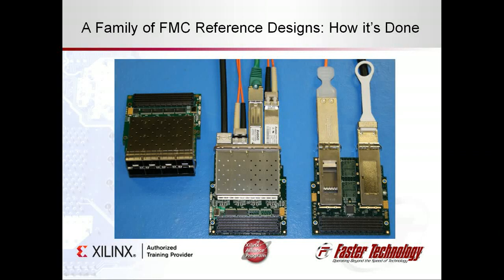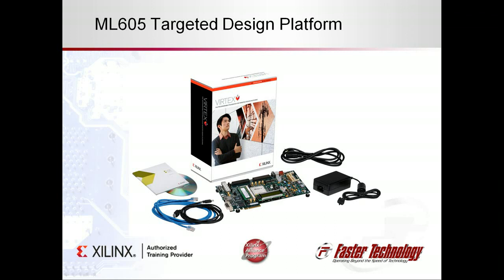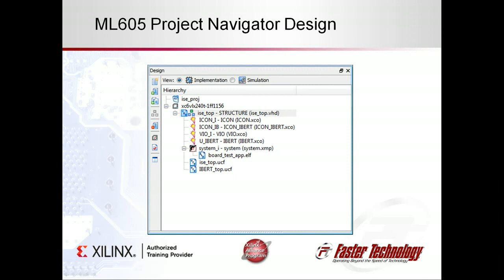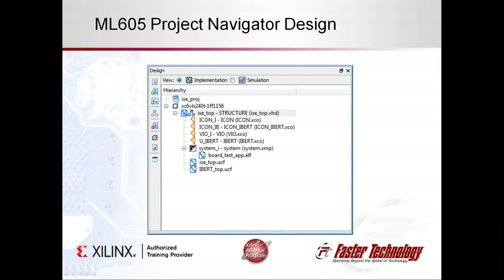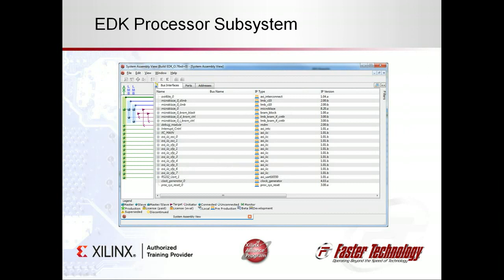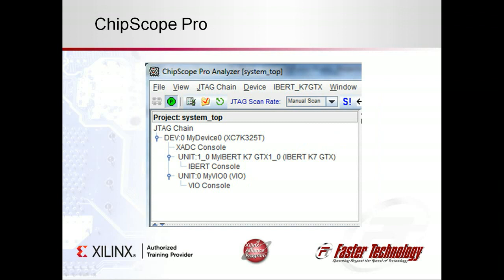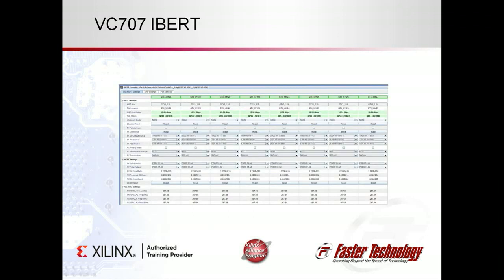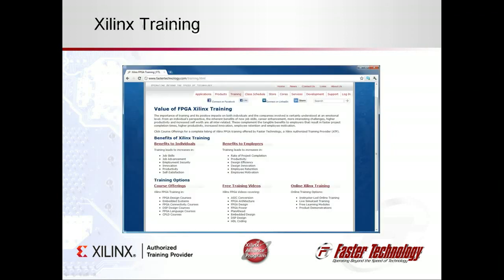FMC Migration Demonstration featuring the ML605 KC705 and VC707 Evaluation Kits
This video demonstrates how to quickly migrate a reference design for the FM-S14 from the Xilinx ML-605 Virtex FPGA Development Board to the new 7-Series KC-705 Kintex-7 Development Board and VC-707 Virtex-7 FPGA Development Board.